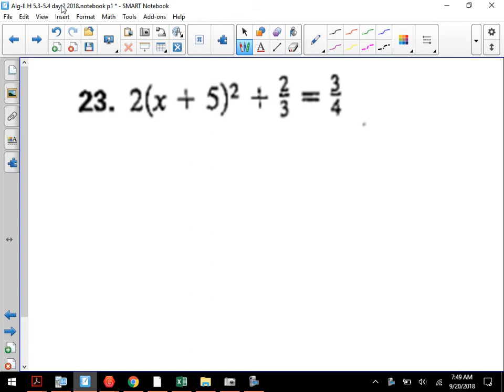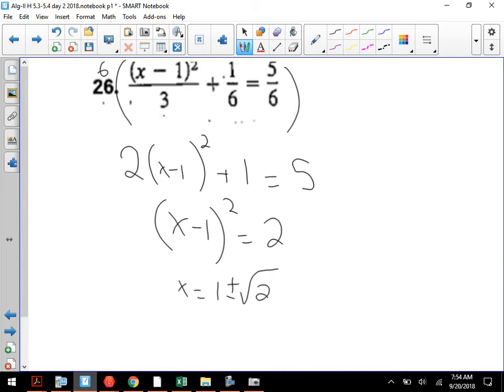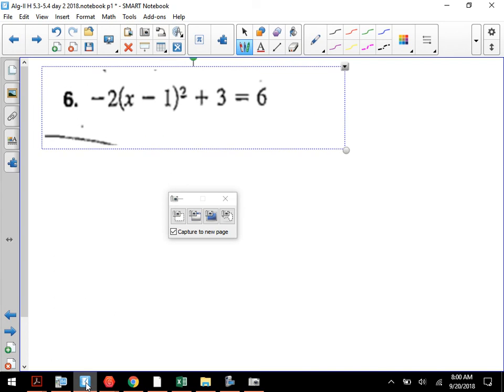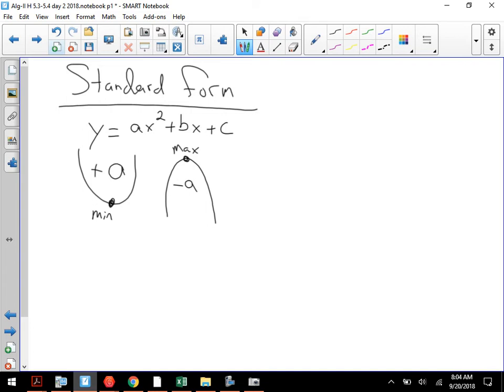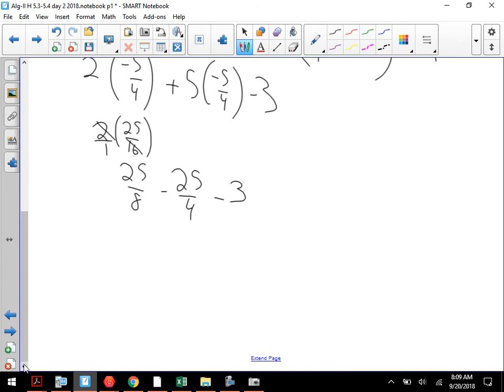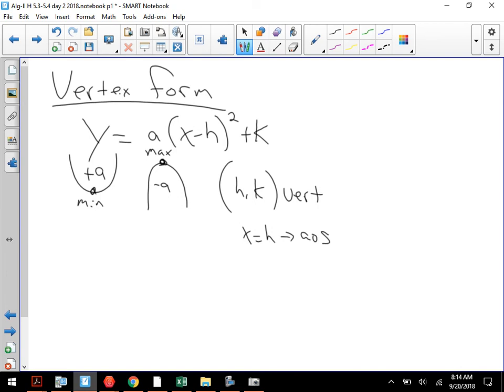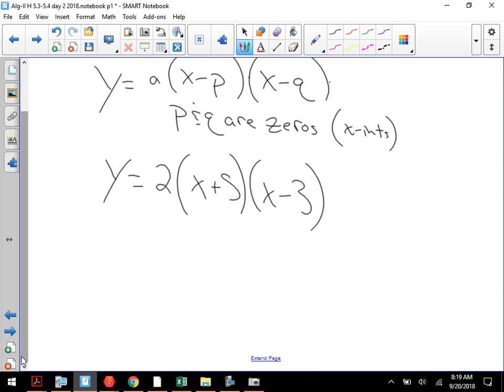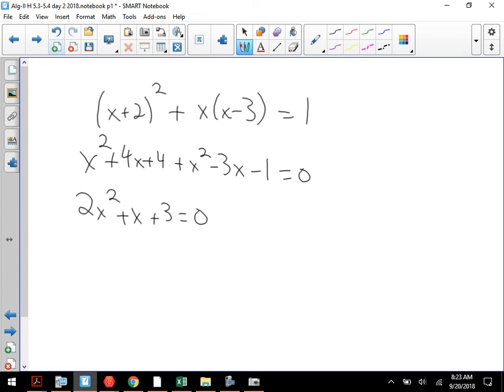September20 rev fun p1